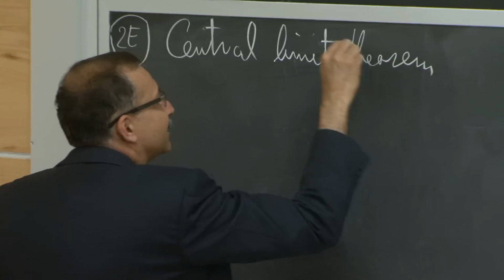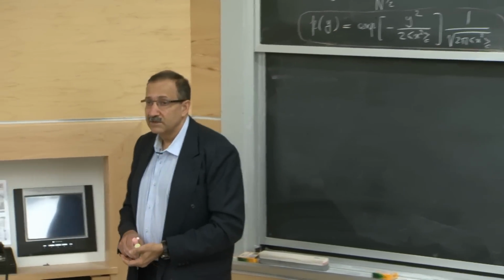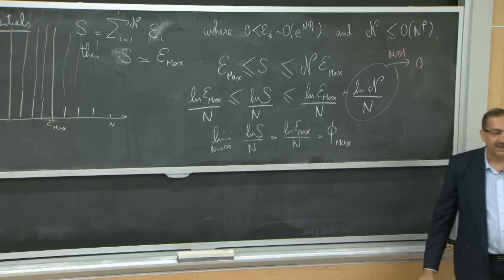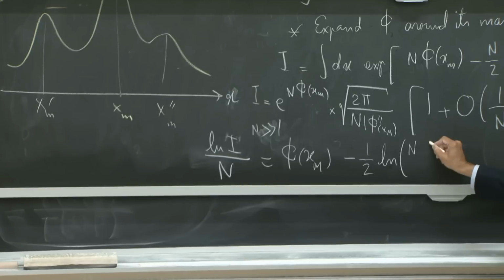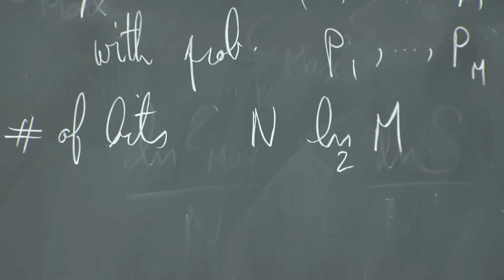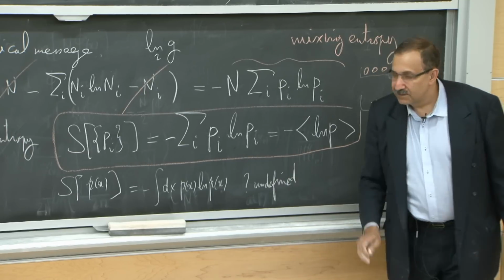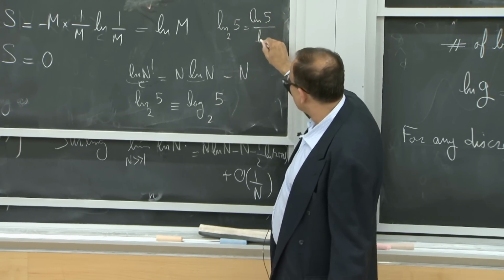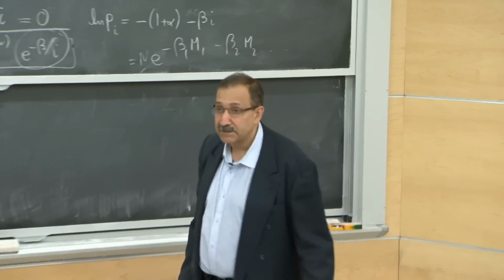7. Kinetic Theory of Gases Part 1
This is the first of five lectures on the Kinetic Theory of Gases.